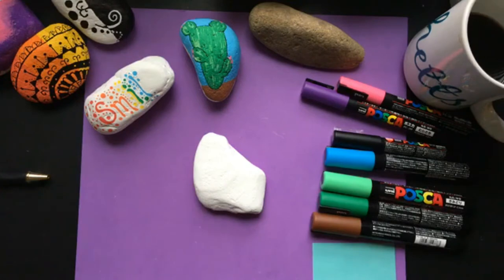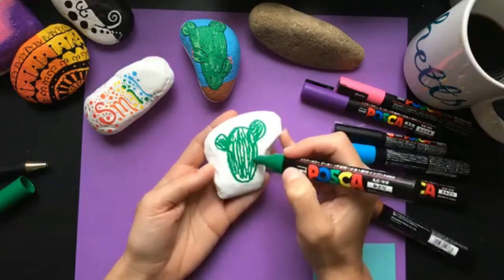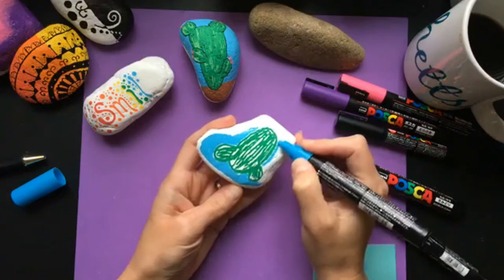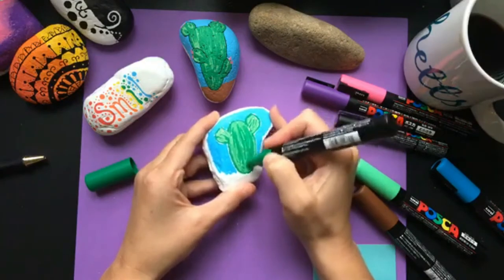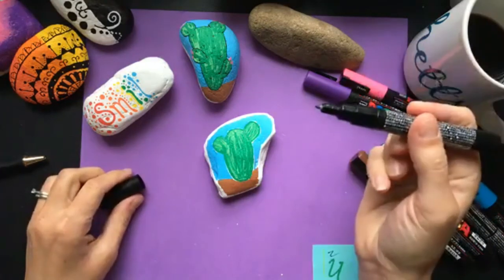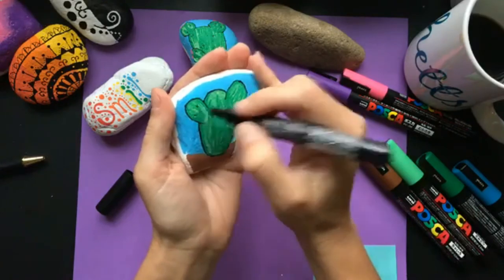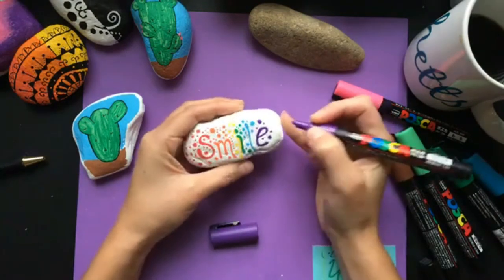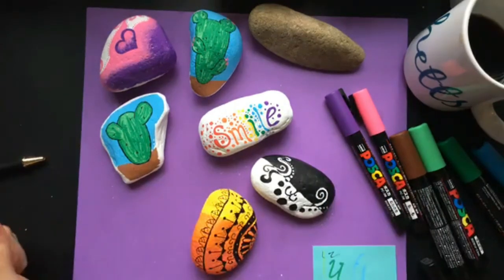How to Paint a Cactus with Paint Pens - Rock Painting for Beginners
See why I love Uni Posca paint pens while I paint a cactus on rocks. This simple stone painting tutorial is great for beginners to try!

Happy Painting!!